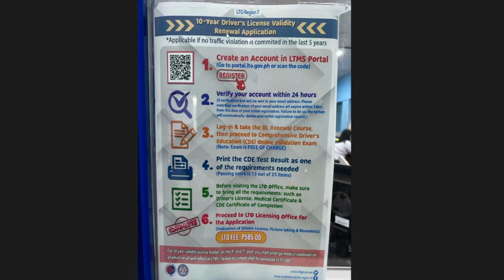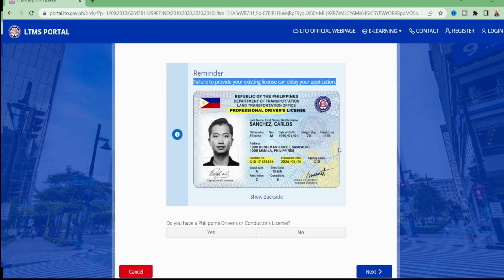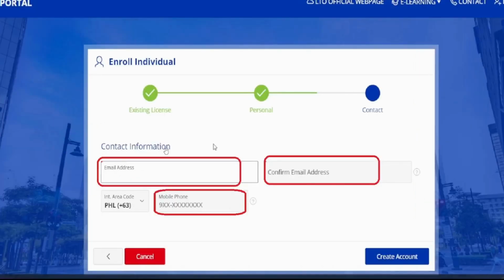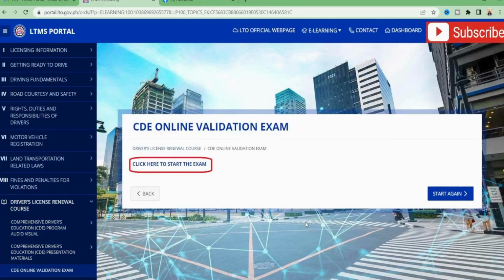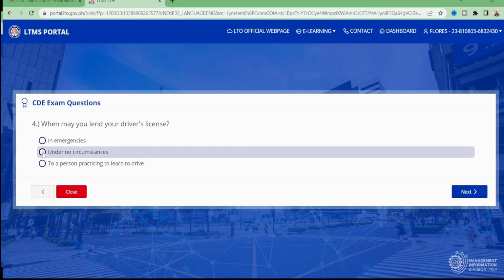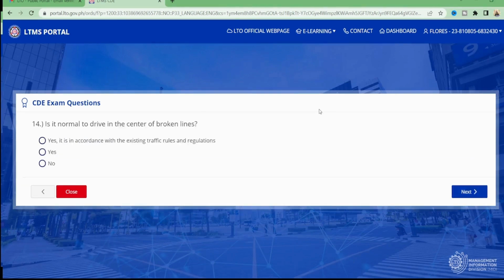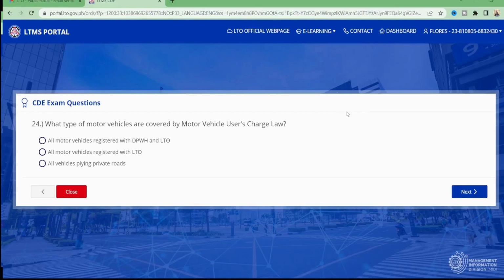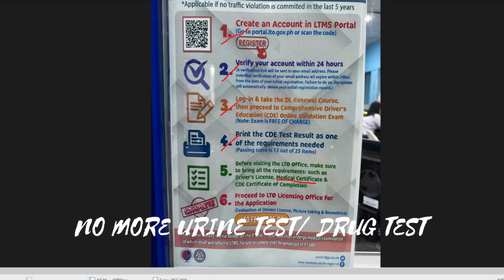How to Renew Your LTO Driver’s License (10-Year Validity + Exam Reviewer!)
In this video, I will be sharing about How to Renew LTO Driver's License | Driver's License Renewal 10 YEARS (NO APPOINTMENT)

Requirements, Step by Step Process, Fees, LTO schedule
How to use and register the  LTMS portal
How to passed the CDE certificate

JKM Tech & Hustle, uploaded videos is only done to inform and educate.
If you like this video, please comment, share it, and let more people know about this.